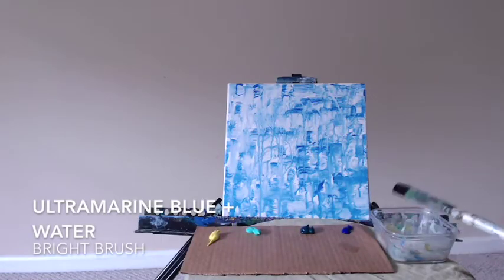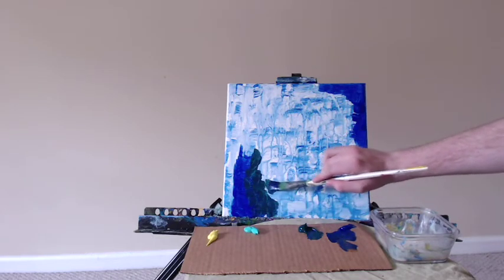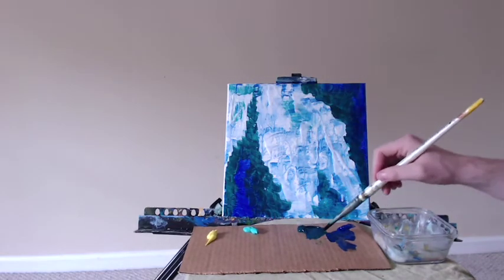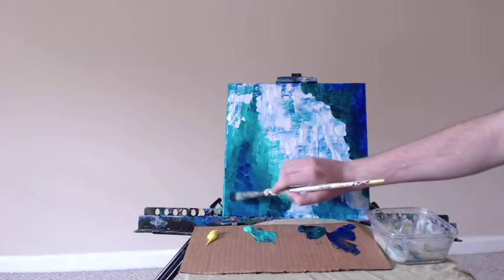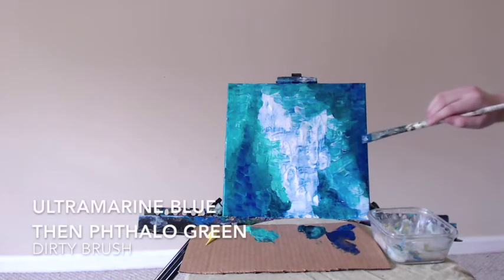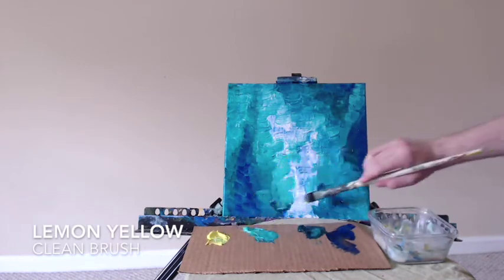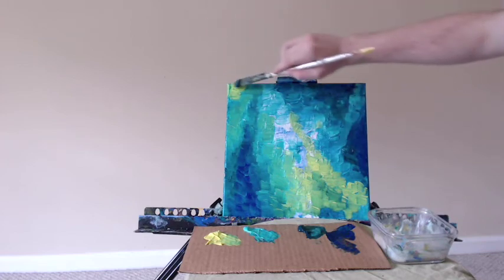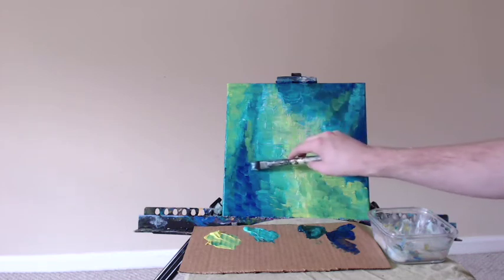Tropical Reef II - Painting Lesson, Acrylic Abstract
Complete Painting Lesson Video with Step-By-Step Instructions!

Lemon Yellow
Aqua Green
Phthalo Green
Ultramarine Blue
Matte Liquid Medium

Bright Brush